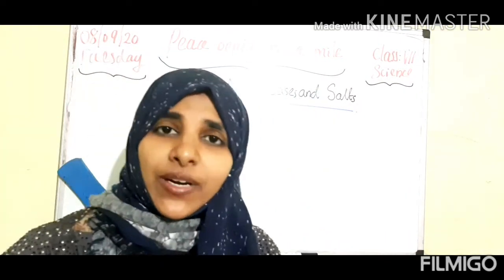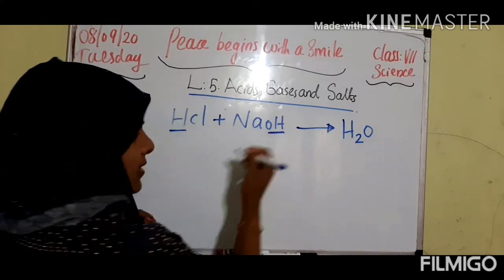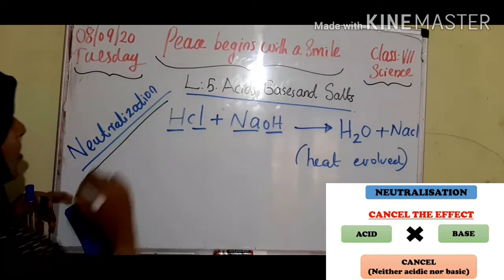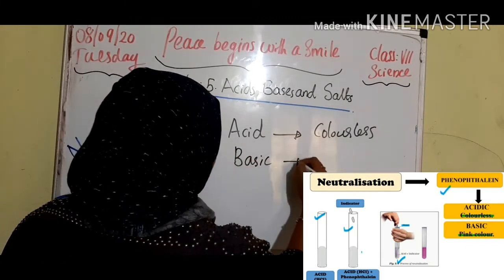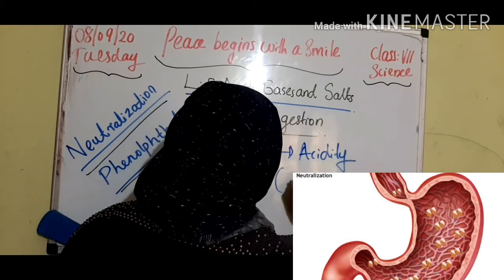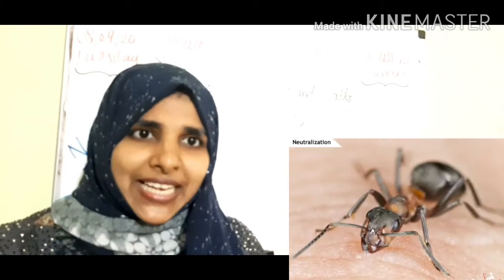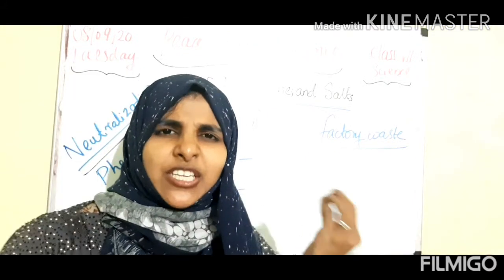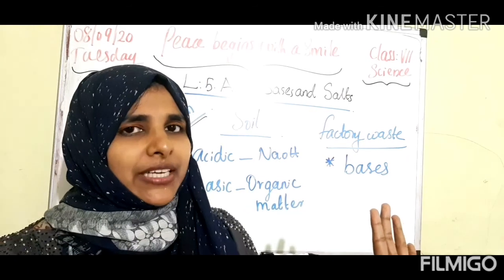Class VII / SCIENCE / 5.2